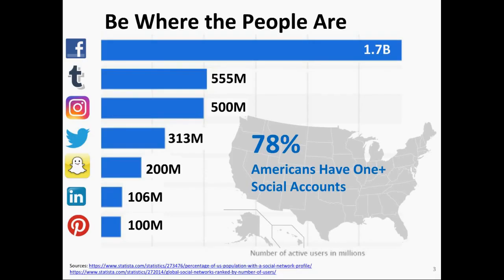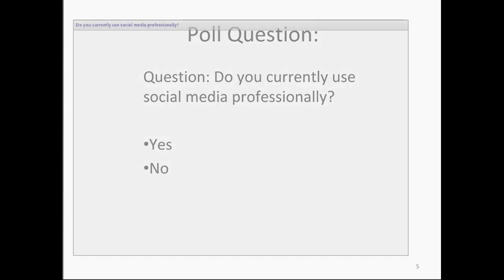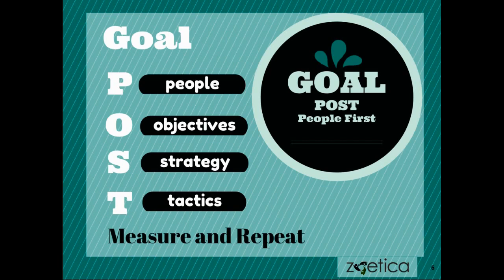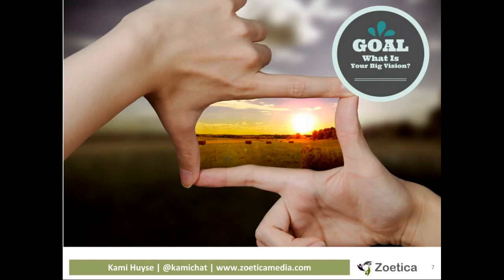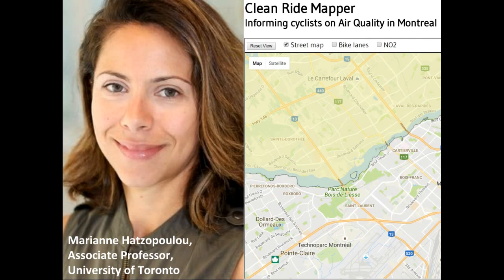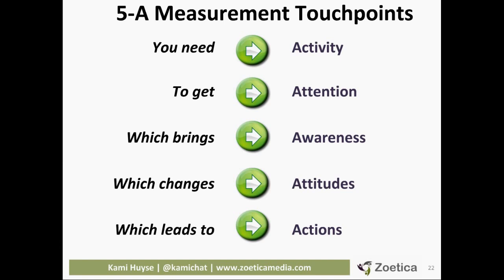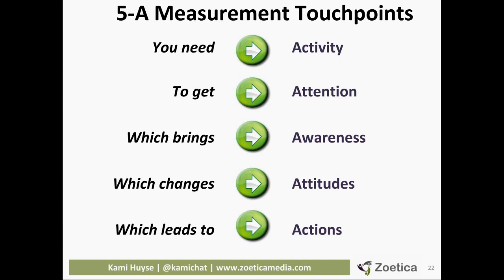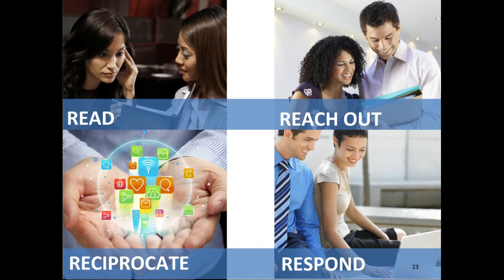2016 Online KT Conference - Kami Huyse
Archive of the 2016 KT Conference
Kami Huyse, Zoetica Media

Building a Social Media Campaign that Produces Measurable Outcomes
If researchers are to truly move research into practice, some of the most accessible communication tools available are social media. Many researchers are already using social media to connect with supporters or as a means to reach the specific population that pertains to their area of study. This outreach can be measured for efficacy if the social media campaign has specific behavioral outcome goals. In this session, learn the GOAL POST framework for setting up your social media outreach. By using this framework, you can set up a program that is tailored to meet your needs. We will look at some case studies of other researchers that have used social media with success and answer any questions about how this can apply to your own projects.